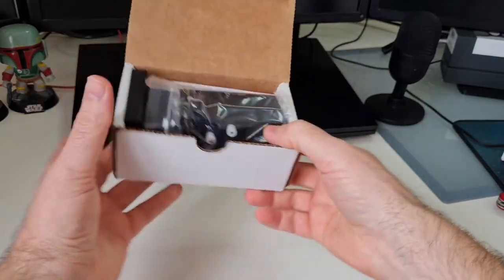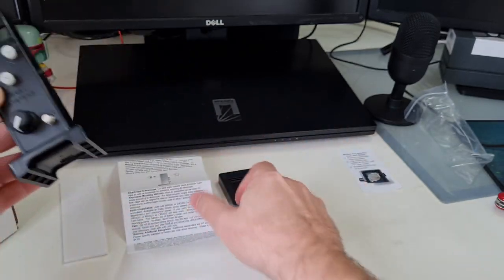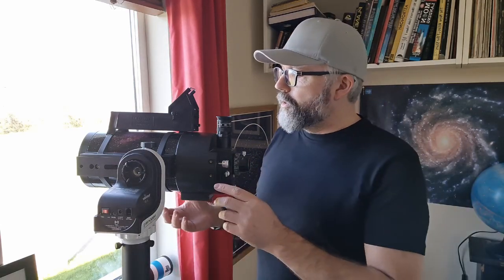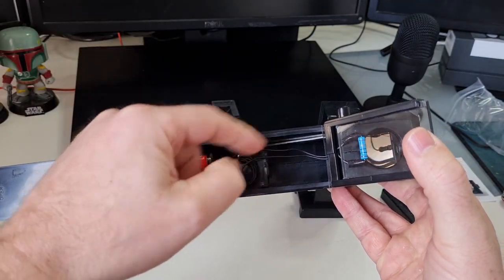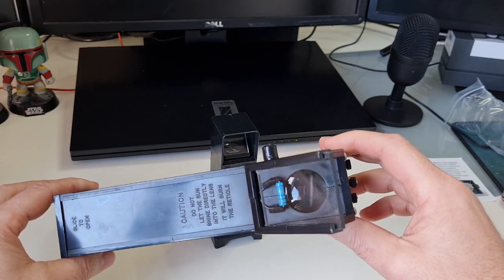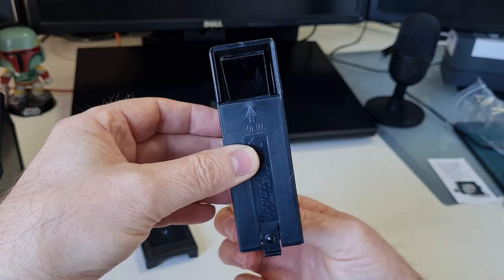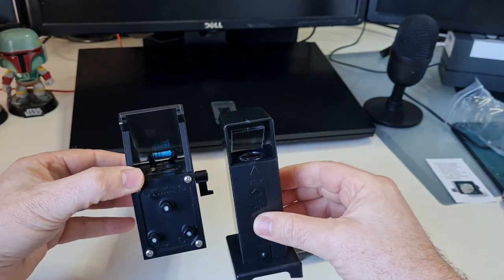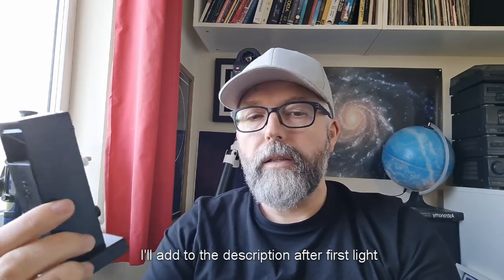Rigel Quikfinder Finderscope - Better than a Telrad? Here's my full review.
Rigel Quickfinder Telrad alternative viewfinder review.

Manufacturer website.

OEM product description:
One Tenth the size and weight of the competition's "reflex" sight, makes aiming your telescope easy with its wide-open right-side-up view.

Projects 1/2 and 2 Degree Red circles Onto the Night Sky in focus with the stars -- what you see in the red circles is what you get in your telescope.

Pulsed or Continuous Illumination of Reticle -- at your behest.  A standard feature on QuikFinder, a $20 option on the "competition's" reflex sight.

Compact Design Lets You Use Both Eyes to see fainter than with the Competition's "reflex" sight.

Two Baseplates Lets You Use It on Two Telescopes. Easy clip-on / clip-off mounting to baseplate (no screws to fumble with).

Other Features -- rugged construction, an ultra-efficient LED and lithium battery (included) for long life. QuikFinder attaches without drilling and is easily removed from its baseplate for storage.  Additional baseplates are available for using QuikFinder on more than one telescope. Baseplate is 2.5 inches long, 2 inches wide and 1/2 inch high. Quikfinder is 4.5 inches tall, 1.4 inches square.